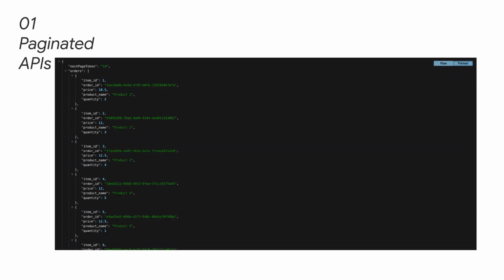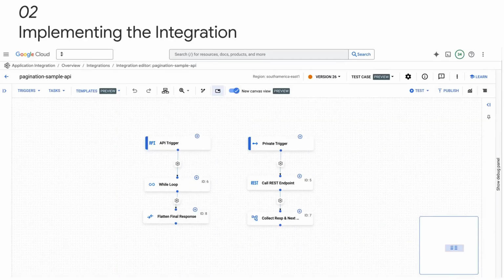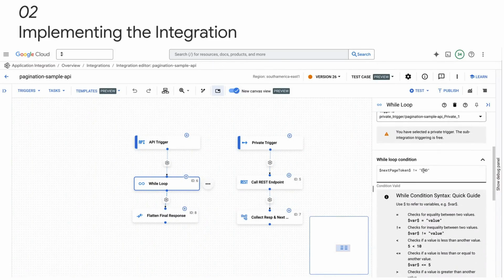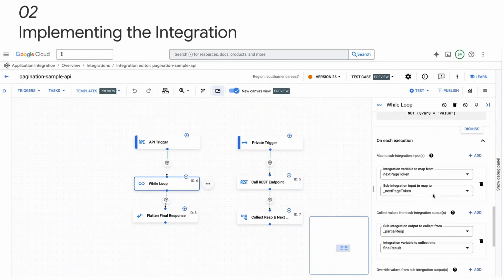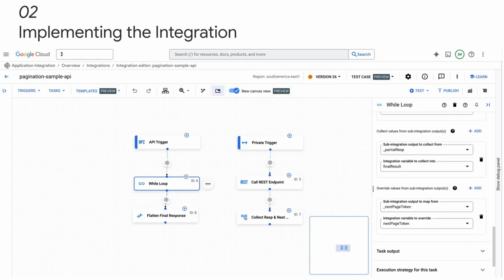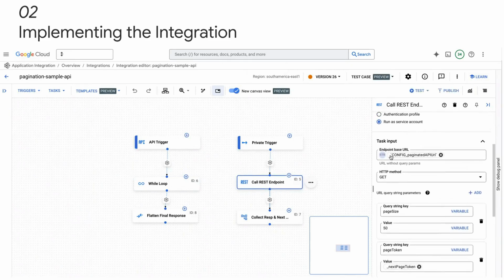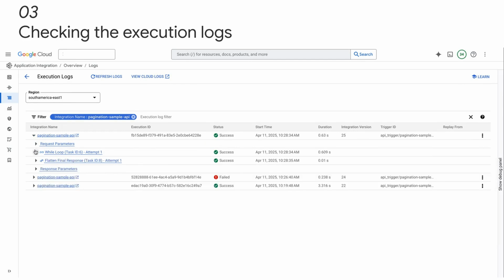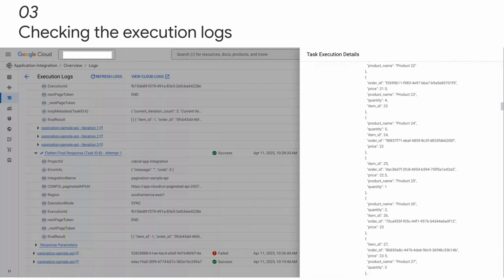AppInt Series - API Pagination Loop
This integration shows a sample strategy of how we can leverage Application Integration's while loop to paginate and collect the results of a paginated API.